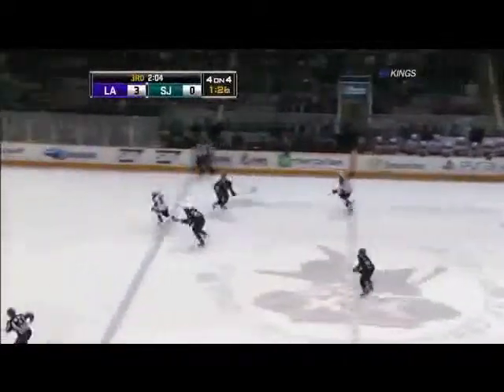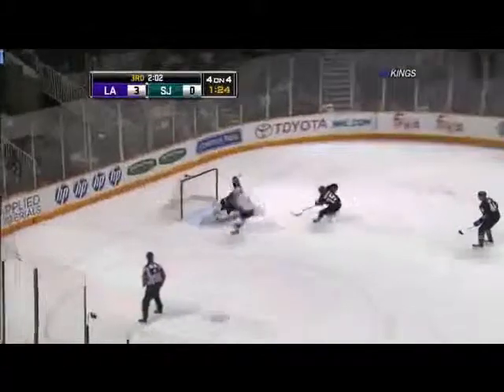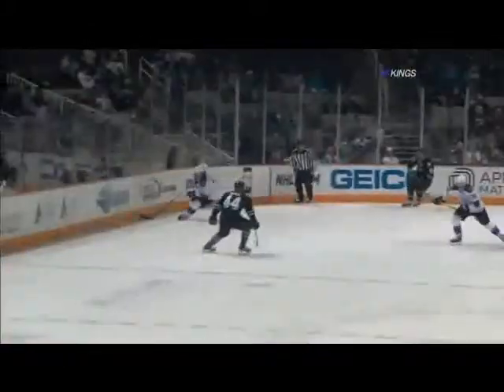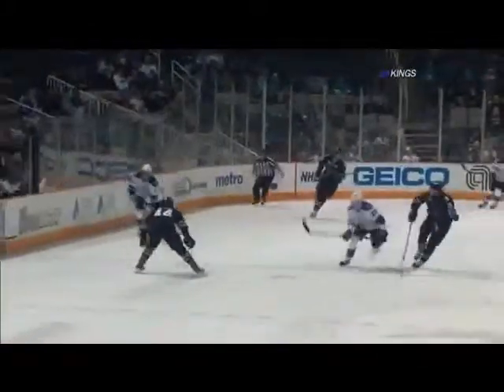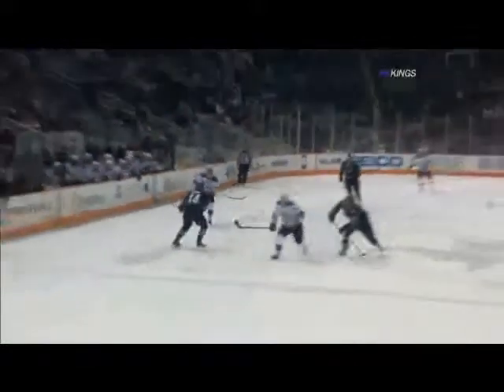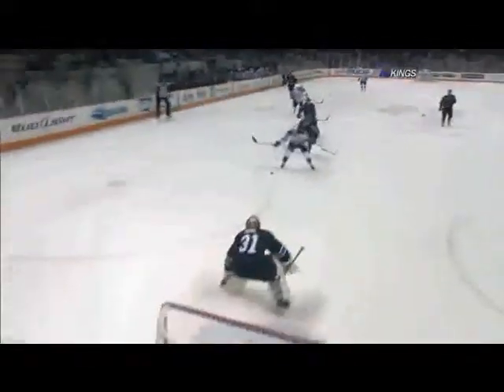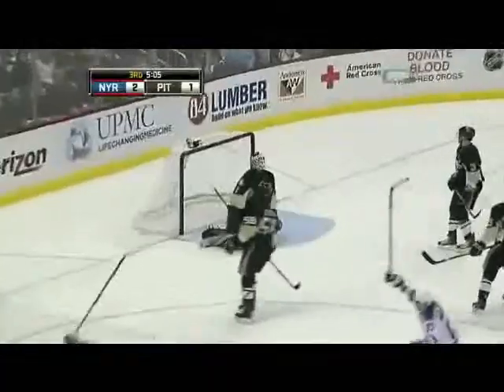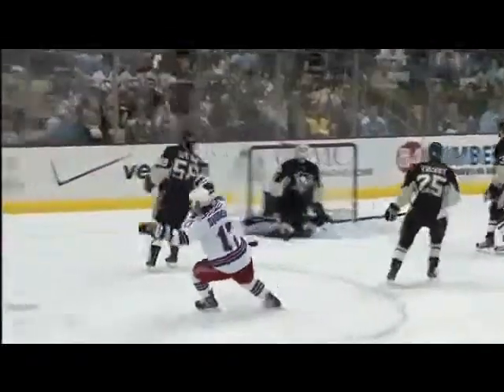Top 10 NHL goals of the first half (10-11)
top goals of the first half of the season